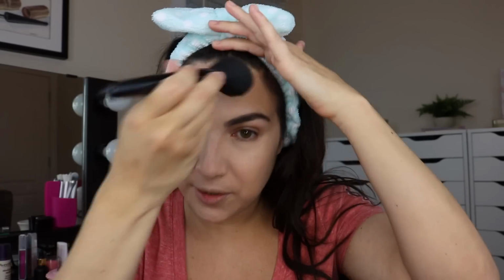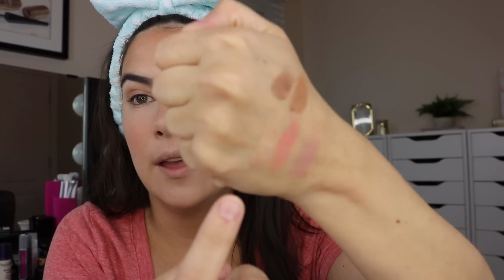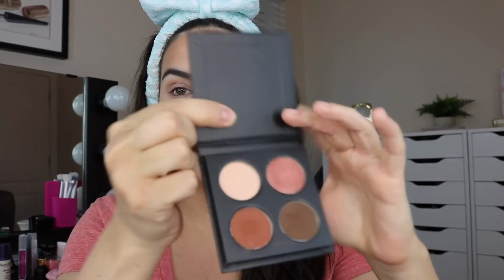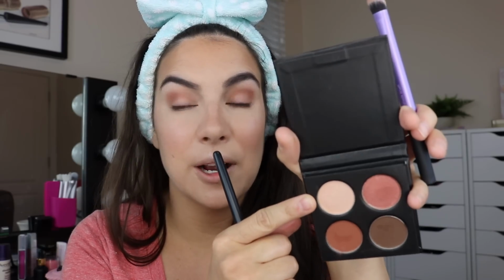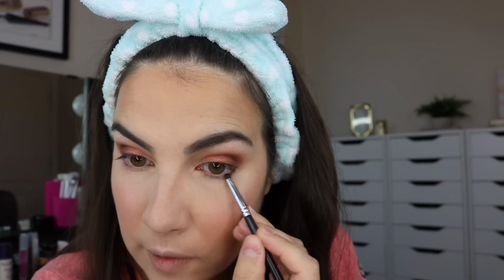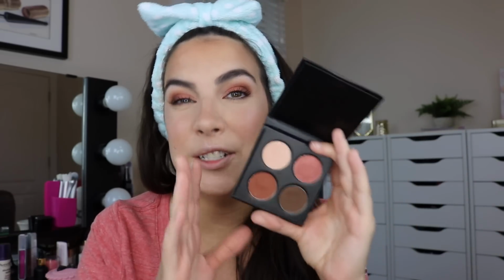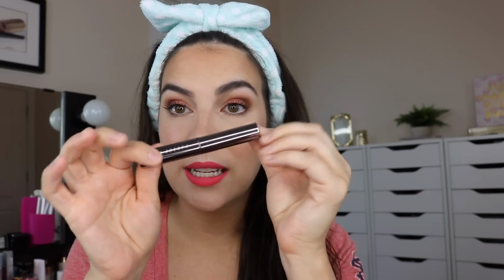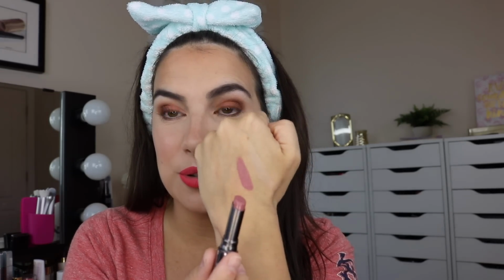MAKEUP GEEK AT TARGET | Review/Try-On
Rediscovering Makeup Geek by trying out the products now being offered at Target!

Bronze Baroness Compact
Cream Stain - Bunny Hop
Iconic Lipstick - Shy
Foiled Lip Gloss - VIP

Profound Thought:
"I don't enjoy any kind of danger or volatility. I don't have that kind of 'I love the bad guys' thing. No, no thank you. I like nice people."
-Tina Fey

Random Thought:
There's been a massive water line break in our area and we've been without water (except for some bottles we picked up yesterday in the next town over) for over 24 hours. It's affected multiple counties and restaurants/hotels/bars have been closed since yesterday. It is JUST NOW starting to come out of the faucet with a trickle (I'm writing this on Friday, 3pm). Never have I been so pumped about getting to wash my sink full of dishes or do laundry sometime soon! Running water... one of the many little things we tend to take for granted!